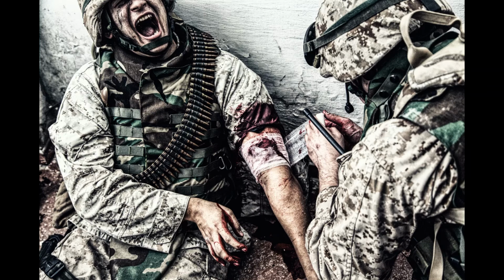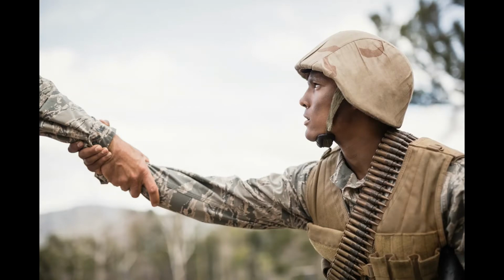Veterans' Disability Hearing Prep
Attorney Carol Avard of Avard Law Offices talks about preparation for a hearing at the BVA or Board of Veterans' Appeals.